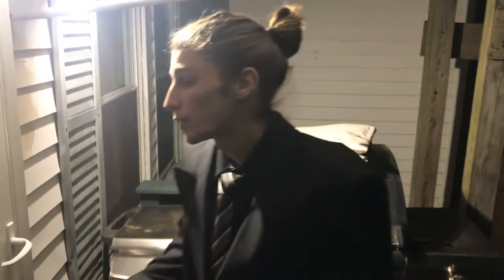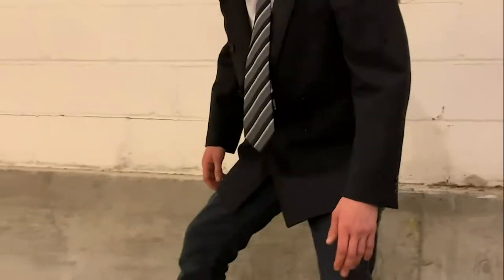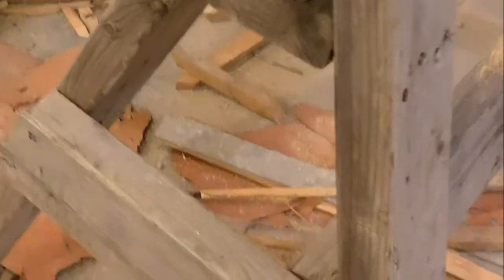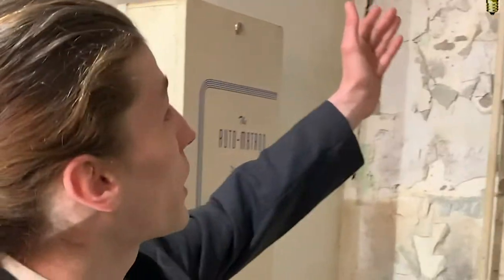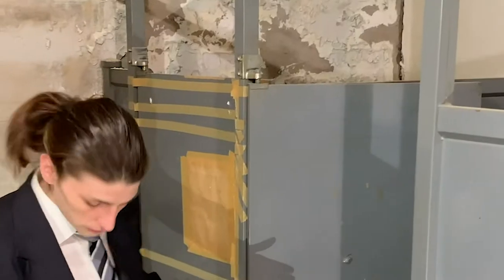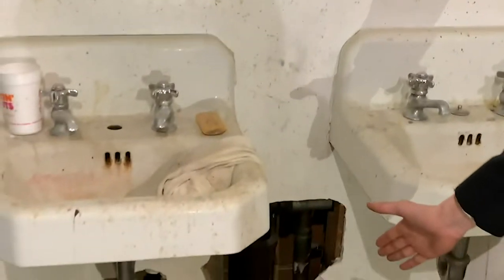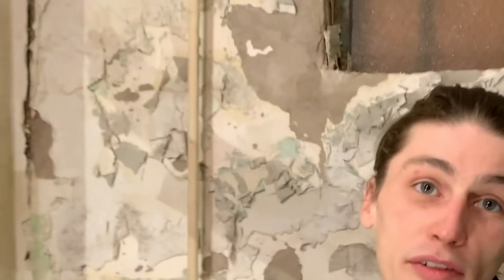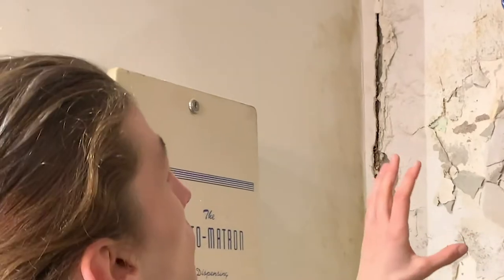How to Sell Any Property With Lil Boy Real Estate (mock realtor) | The Stupid American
learn the ins and outs of the realty game with one of the best real estate agencies in the business, lil boy real estate. we specialize in run down beat up foreclosures and places that just need a lil elbow grease to get their human powered generators back up and running.